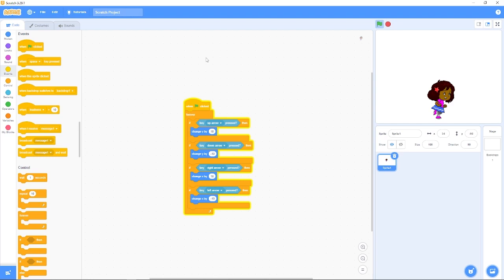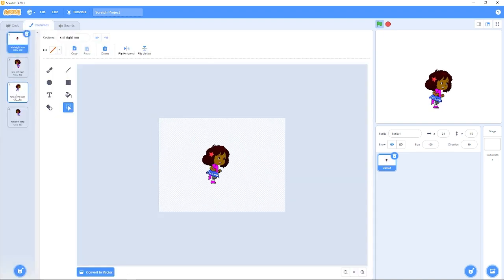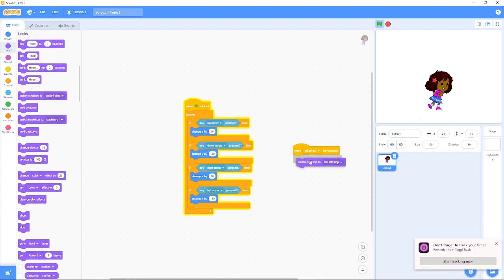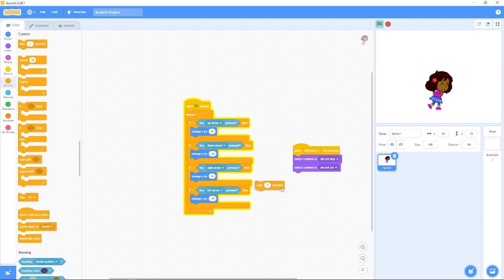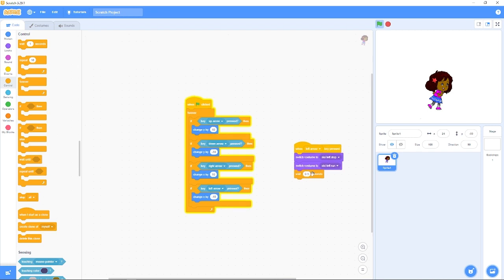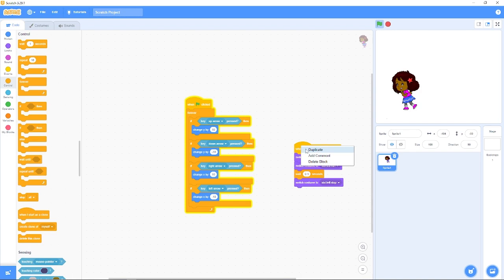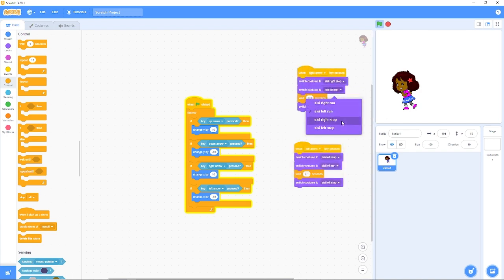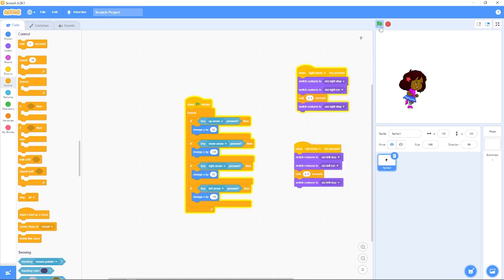How to Make Animated Movement in scratch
Pt 2 of how to make movement in scratch